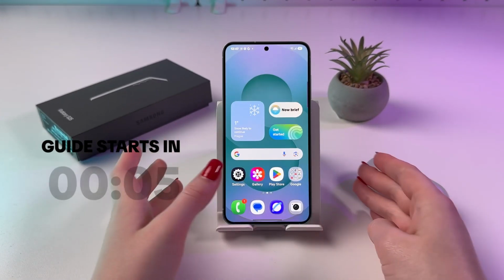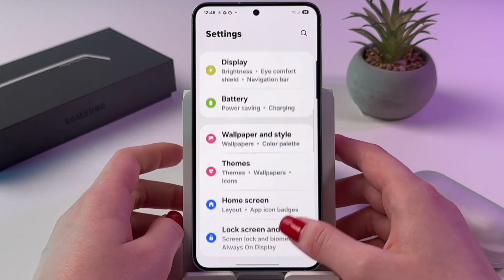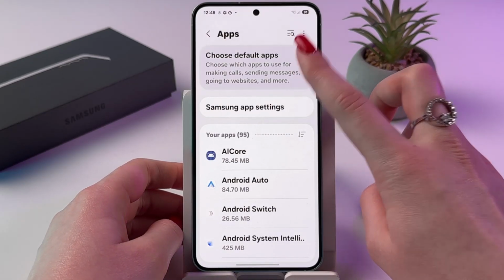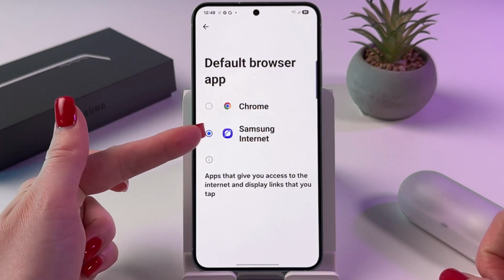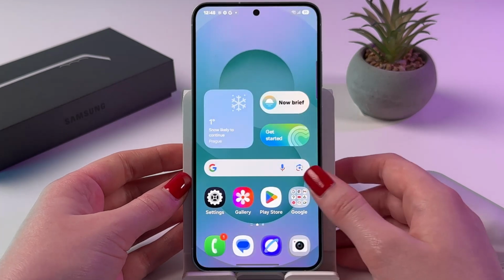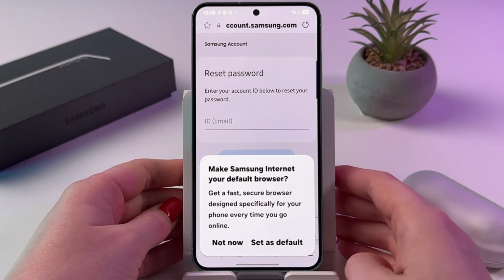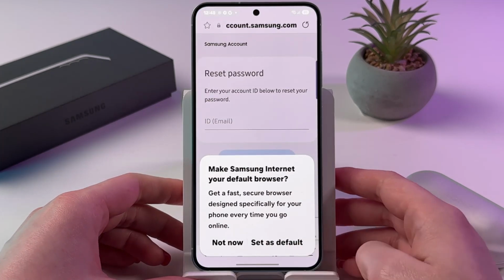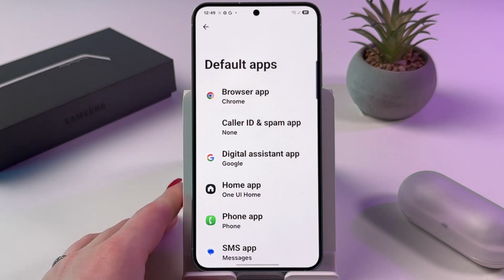How to Set Your Default Browser on Samsung Galaxy S25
Discover how to easily set your preferred web browser as the default on your Samsung S25. Whether you're a fan of Google Chrome, Samsung Internet, or any other browser, this video will guide you through the simple steps needed to make the switch in the settings menu. Don't miss out on optimizing your Samsung S25 to suit your browsing preferences!

This video also covers the following topics:
Changing Your Default Browser on the Samsung Galaxy S25
Set Up Your Preferred Internet Browser on Samsung S25
How to Customize Browser Settings in Samsung Galaxy S25